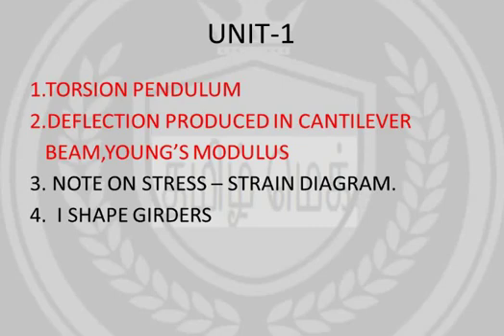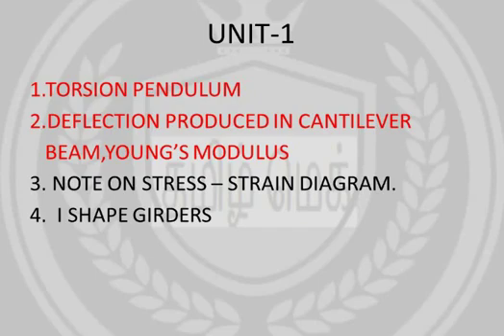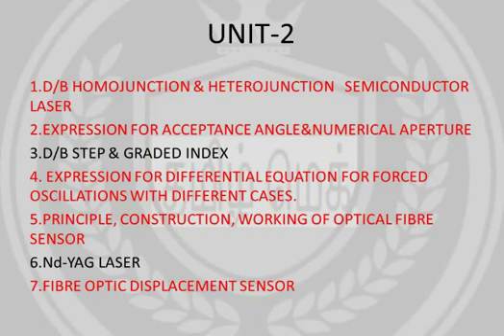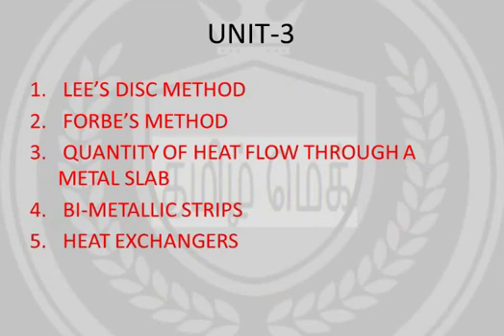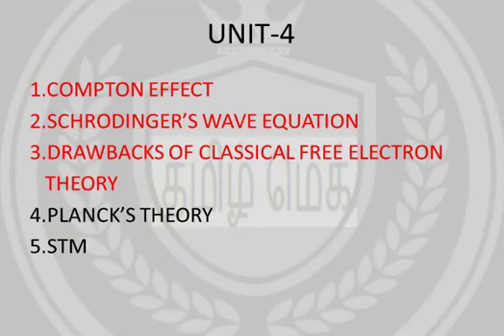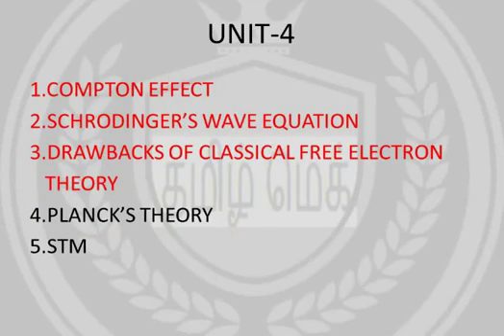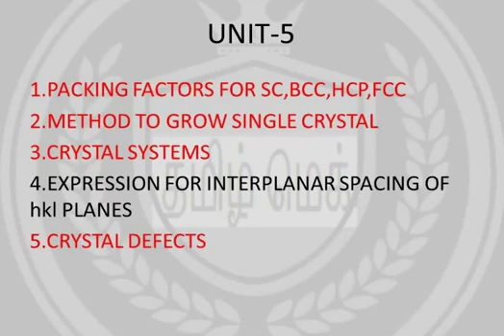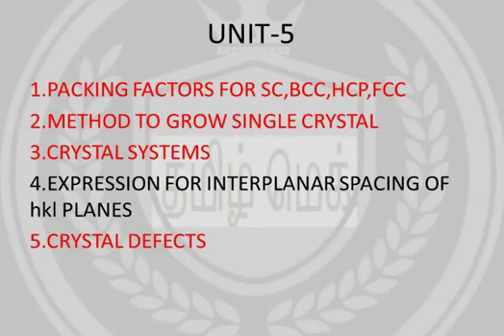PH8151 ENGINEERING PHYSICS R-2017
CRYSTAL DEFECTS IN CHEMISTRY